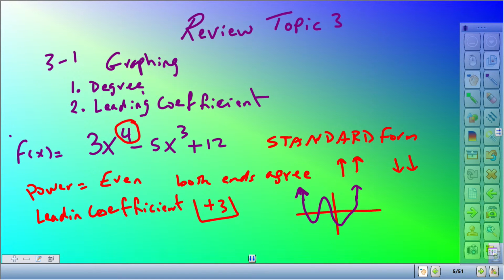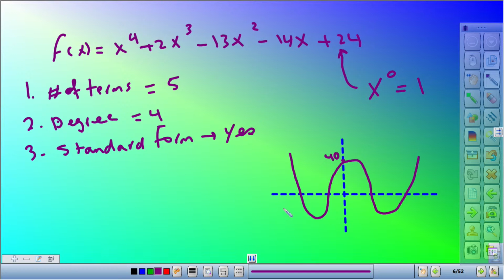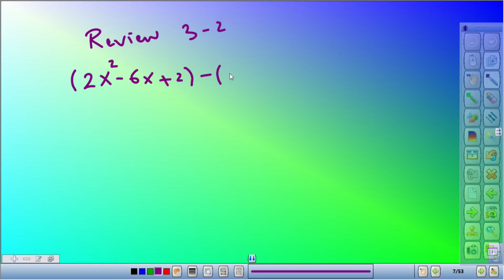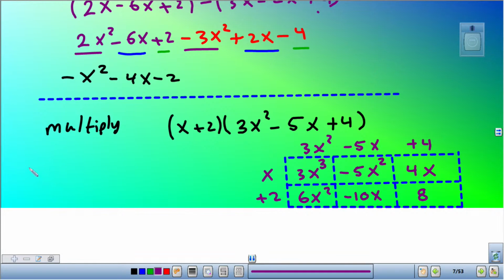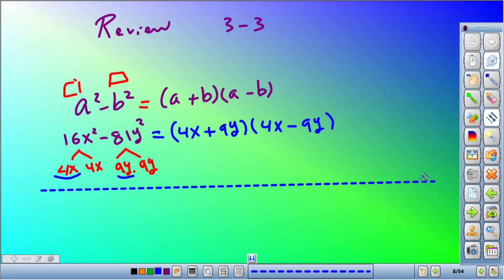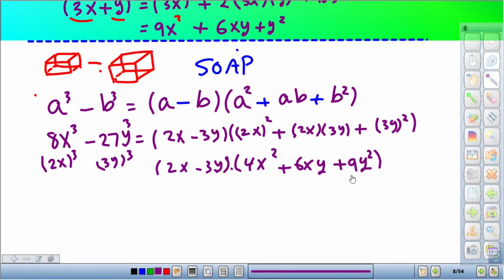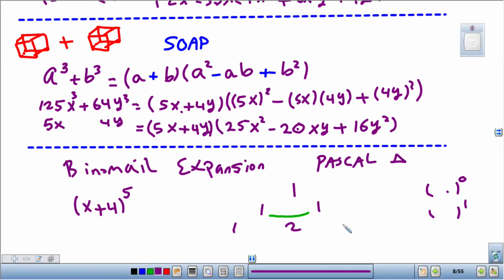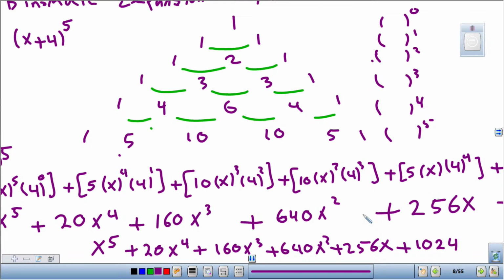SAVVAS Topic 3 Review 1 | Easy Math | ArmanisMath LIVE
ArmanisMath presents a Live and engaging review on Polynomials SAVVAS Topic 3 Review part 1. Examples are intended to build students' confidence and increase engagement through numerous Checking for Understanding (CFUs).

Math is fun together - Come learn and laugh with us.
✅  Keep the hope
✅ 👉 Help others